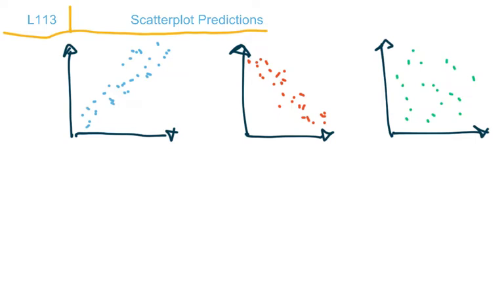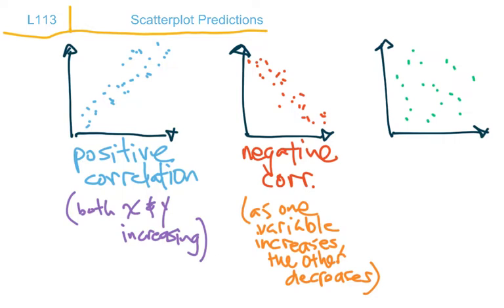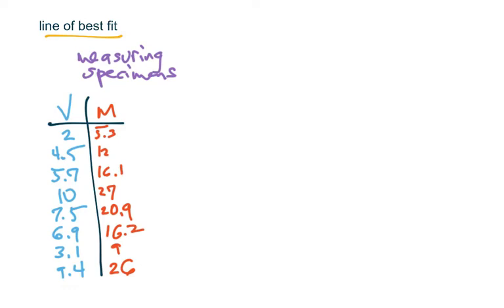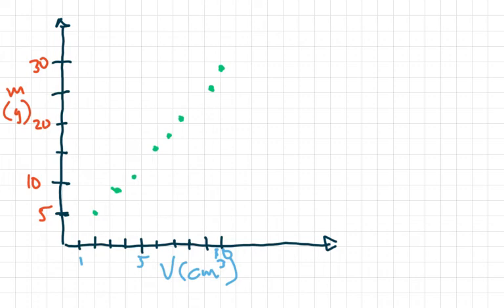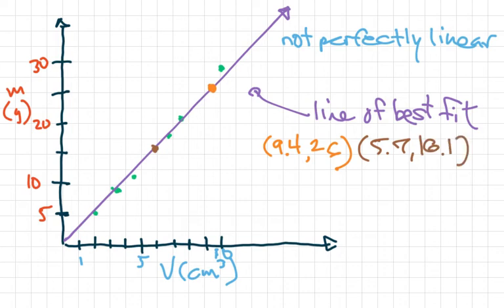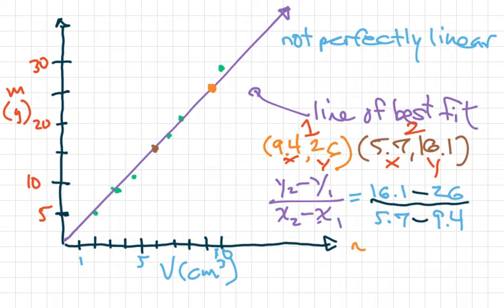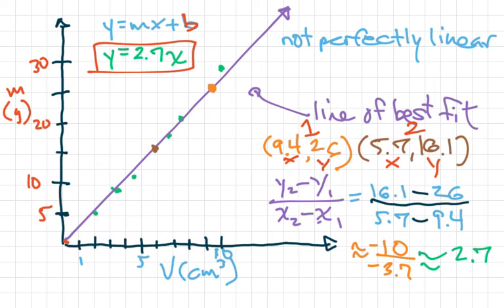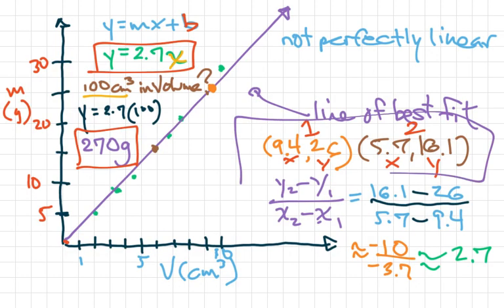Scatter plot PredictionsL113